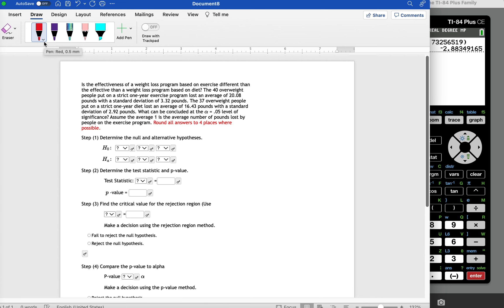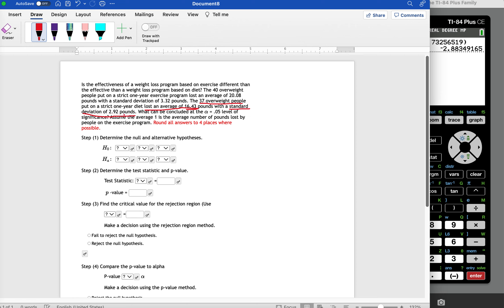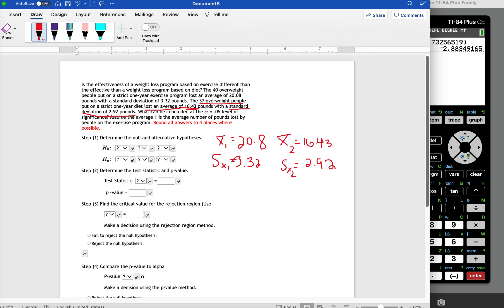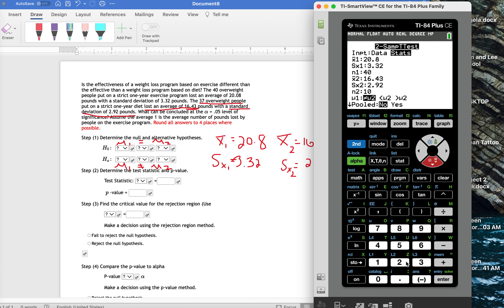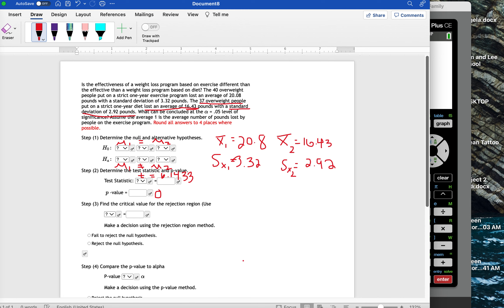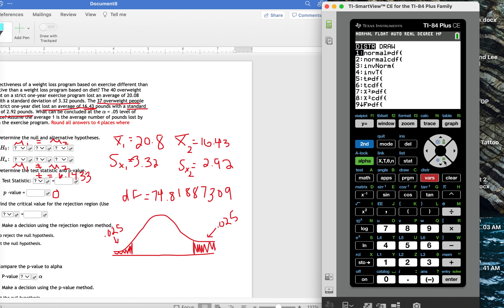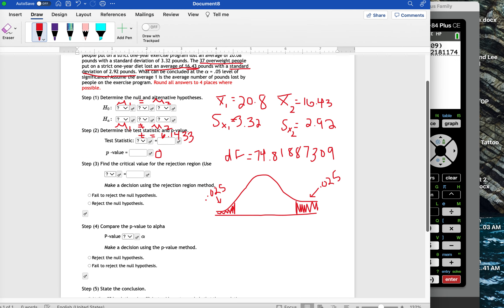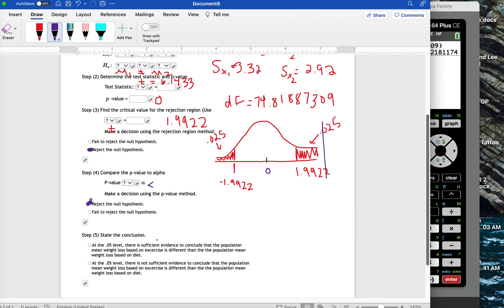Example: 2 Independent Sample T-Test (5)